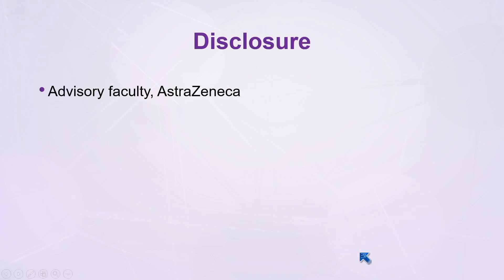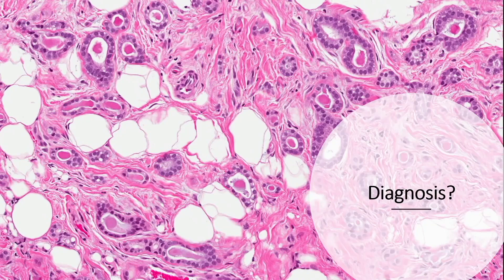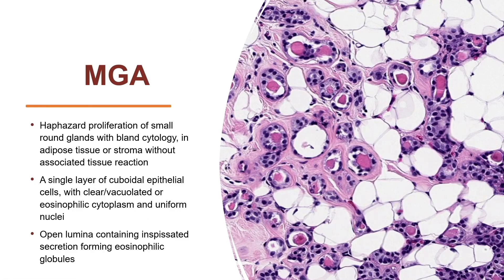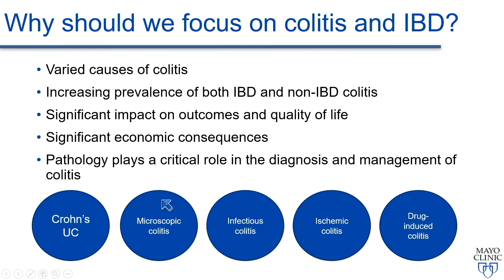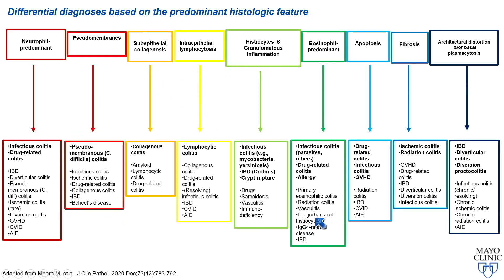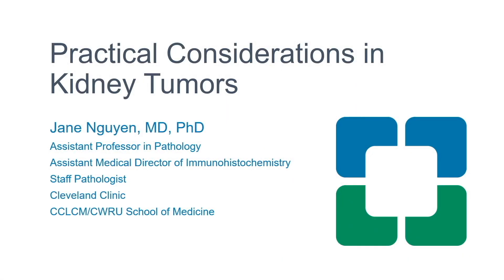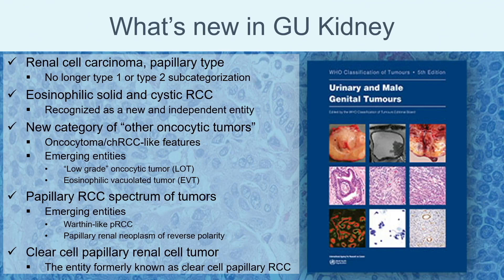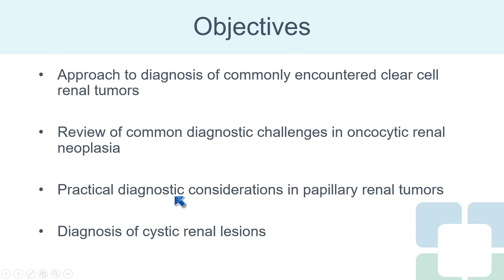2023 A Practical Approach to Surgical Pathology: Volume IX - A Video CME Teaching Activity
Chapters:
0:00 Breast Core Needle Biopsies: Pitfalls and Pearls - Hannah Yong Wen, M.D., Ph.D.
3:32 Differential diagnosis of Inflammatory Bowel Disease - Rish K. Pai, M.D., Ph.D.
6:53 Practical Considerations in Kidney Tumors - Jane Nguyen, M.D., Ph.D.

Continuing Medical Education (CME) - Pathology Lecture Series
2023 A Practical Approach to Surgical Pathology: Volume IX - A Video CME Teaching Activity

This CME activity was designed to provide a comprehensive review of some of the more common topics which are encountered by practicing surgical pathologists, including gastrointestinal, hepatobiliary, genitourinary, gynecologic, breast, and soft tissue pathology.  The activity also provides an update and comprehensive overview of some of the most important diagnostic features which allow pathologists to make accurate diagnoses, as well as essential clues as to how to avoid the most common diagnostic pitfalls. The use of ancillary diagnostic techniques including both immunohistochemistry and molecular diagnostics, which assist the pathologist in rendering a final diagnosis is discussed.

Natalie Banet, M.D.
Staff Pathologist
Cleveland Clinic
Cleveland, OH

Chairman, Department of Pathology, Cleveland Clinic
Professor of Pathology, Cleveland Clinic Lerner College of Medicine
Cleveland, OH

John Hart, M.D.
Professor
Sections of Surgical Pathology & Hepatology
University of Chicago Medical Center
Chicago, IL

Jane Nguyen, M.D., Ph.D.
Staff Pathologist
Cleveland Clinic
Cleveland, OH

Rish K. Pai, M.D., Ph.D.
Consultant in Gastrointestinal and Hepatic Pathology
Professor of Laboratory Medicine and Pathology
Mayo Clinic
Scottsdale, AZ

Hannah Wen, M.D., Ph.D.
Director, Breast Pathology Fellowship
Associate Attending Pathologist
Memorial Sloan Kettering Cancer Center